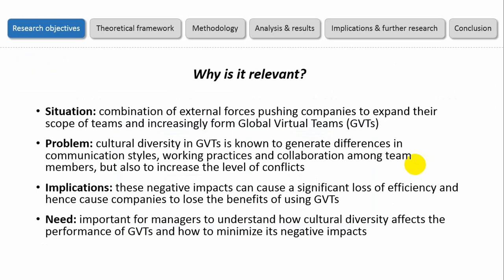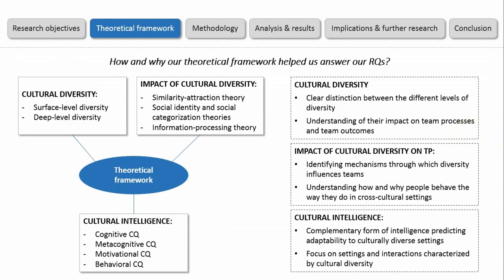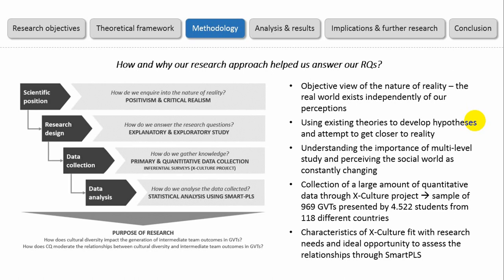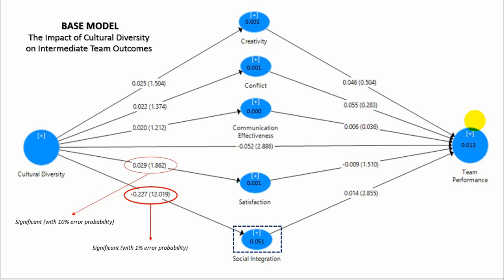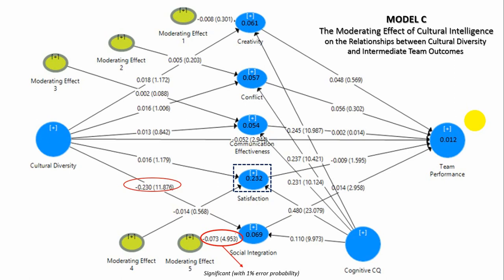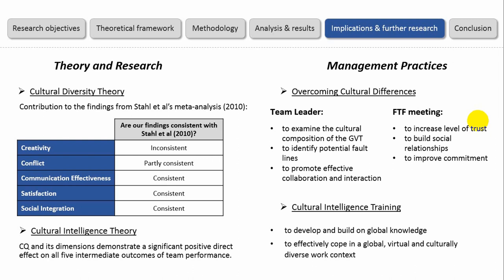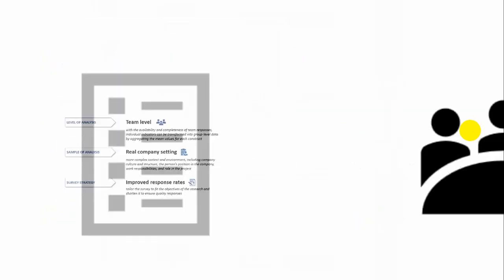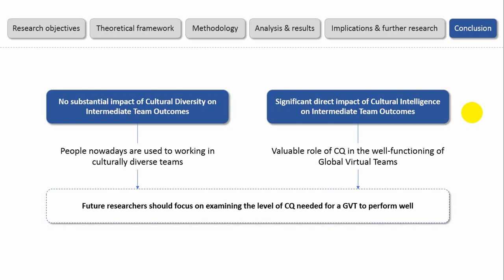Master Thesis IB Lines: CD, CQ and Team Performance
Master thesis project prepared by Valeriia Gorina and Sophie Bastholt on the Impact of Cultural Diversity (CD) and Cultural Intelligence (CQ) on Team Performance. The thesis was submitted in 2019.